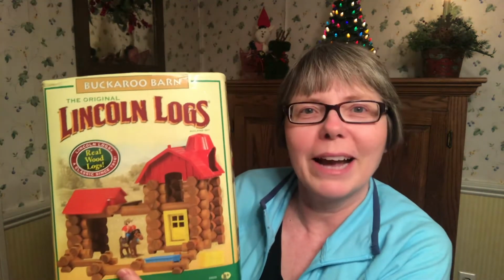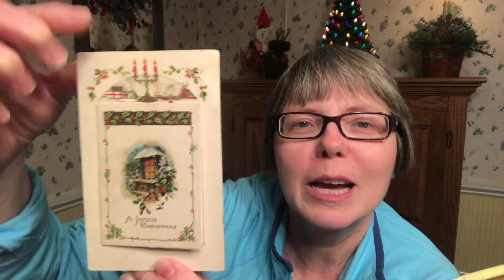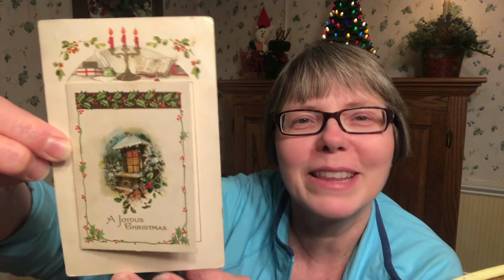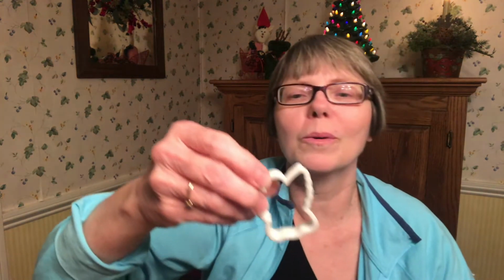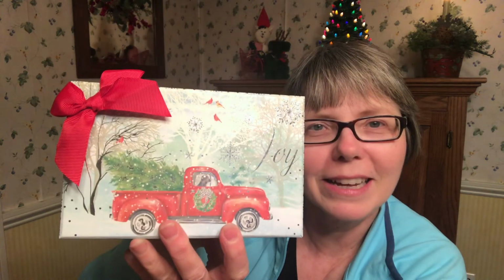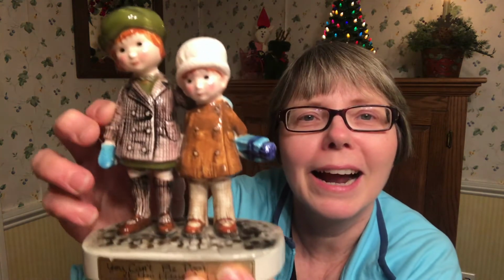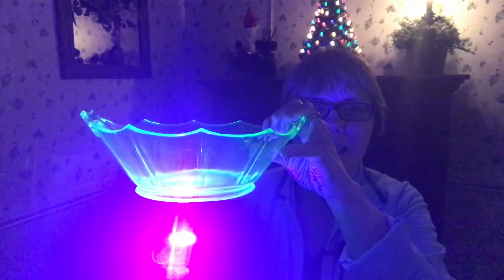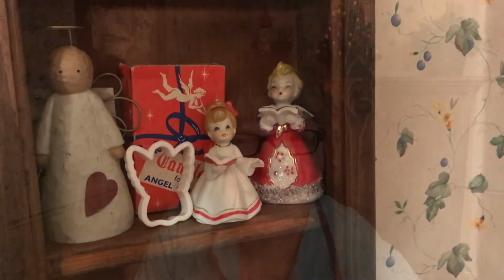Surprise! 🤗 My First Friend Mail!!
Join me today to see what I received in my very first friend mail!  I was so surprised to receive it and am so excited to show you what was in the box!!